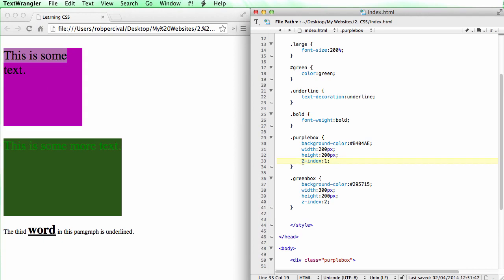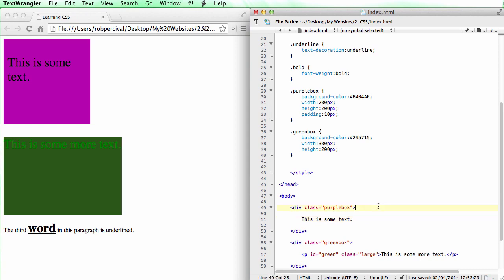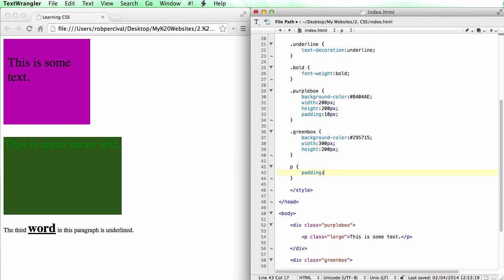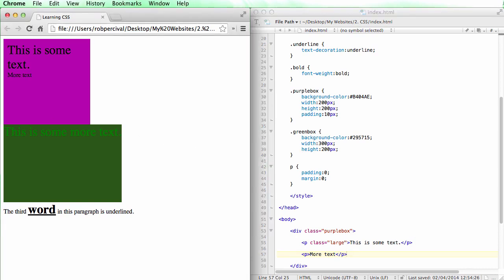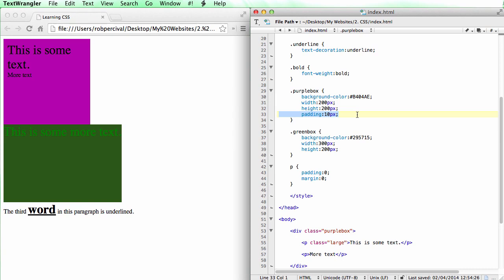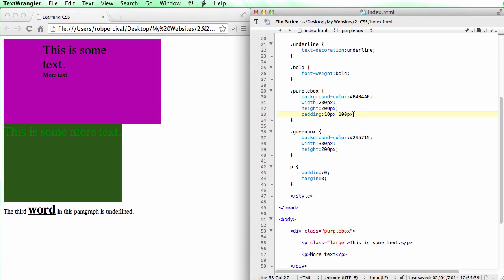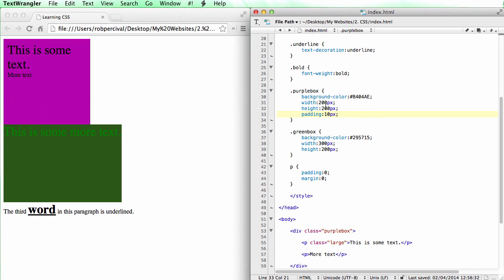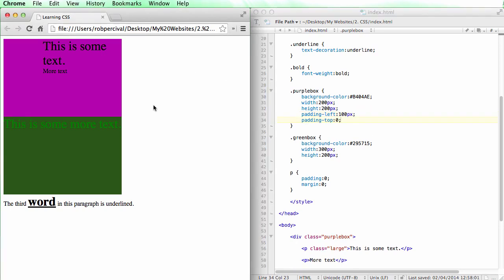Padding In CSS|How Padding Works In CSS||CSS Padding Tutorial||Secret CSS Padding Tricks|box Padding